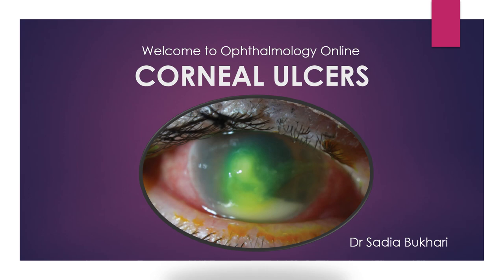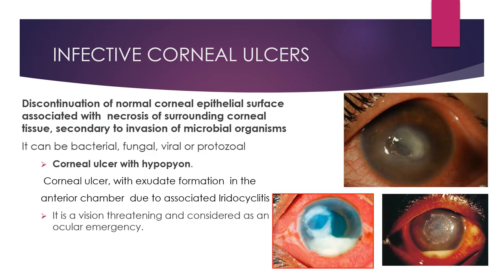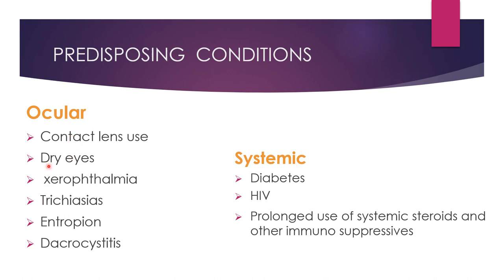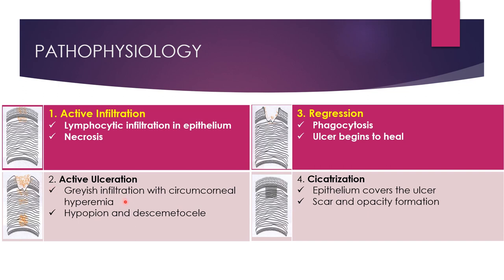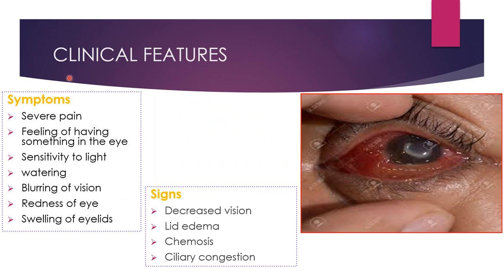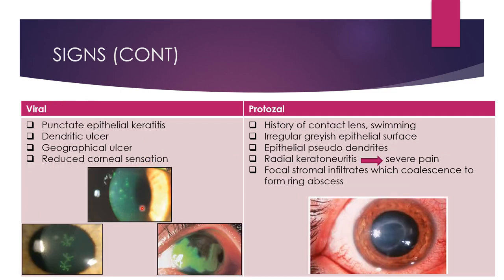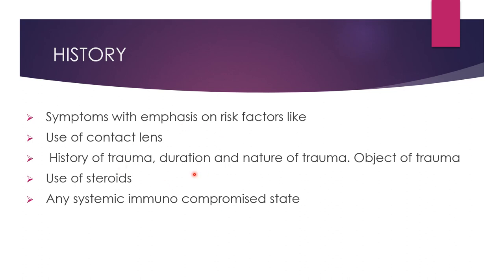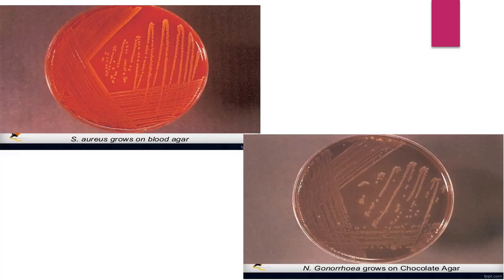CORNEAL ULCERS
Corneal ulcer, types, clinical features and management